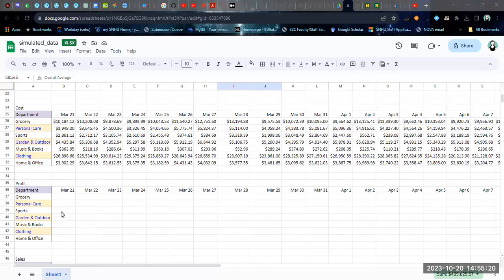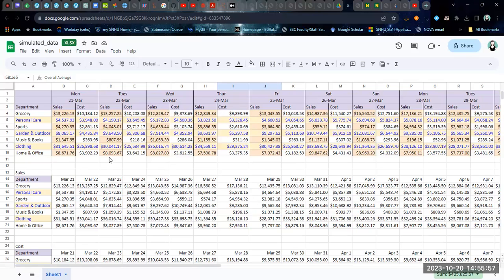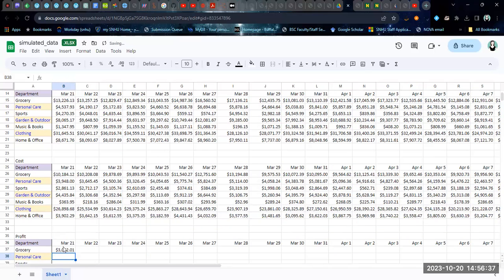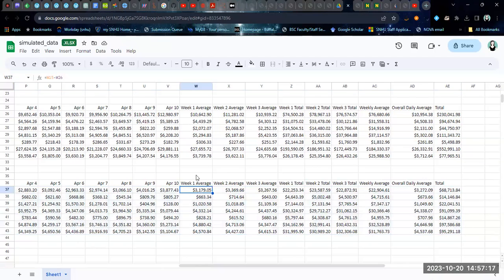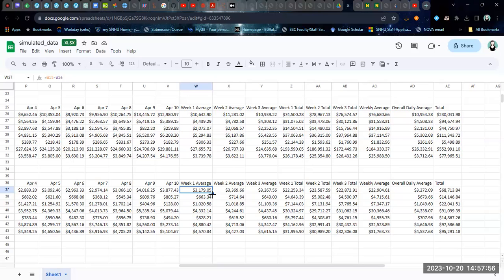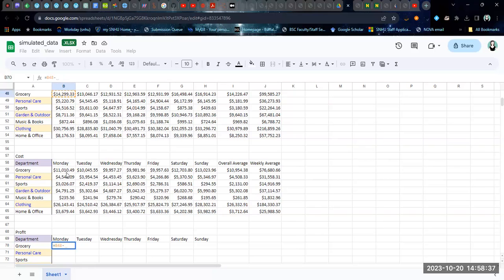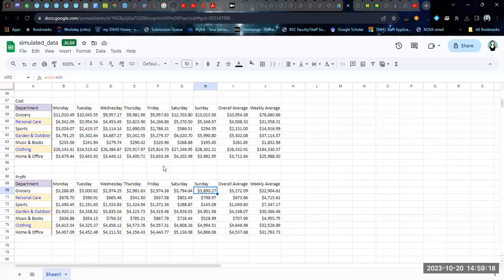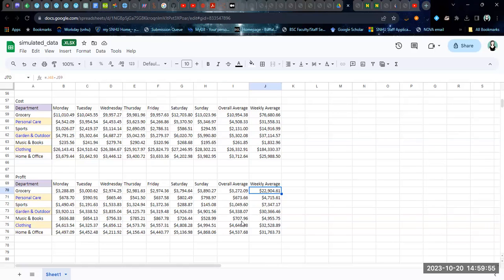Using Google Sheets to calculate profit from sales and cost data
in this video, we walk through how to calculate profit from sales and cost data using Google Sheets